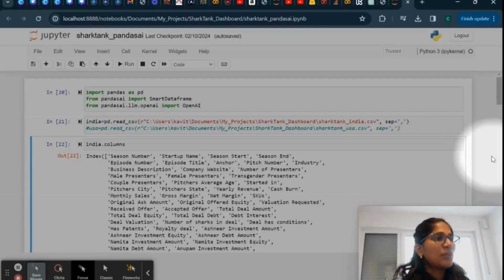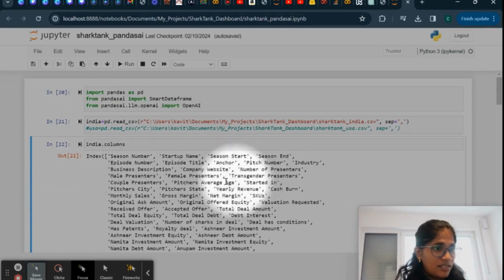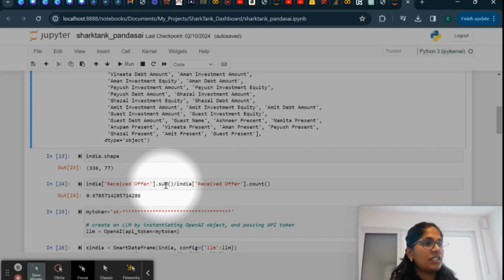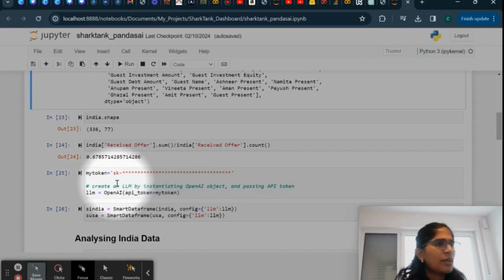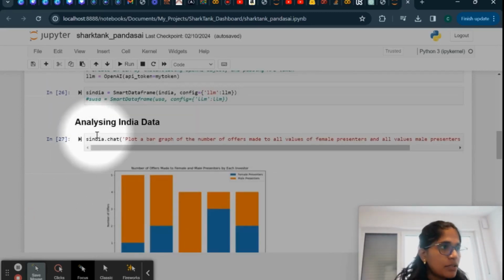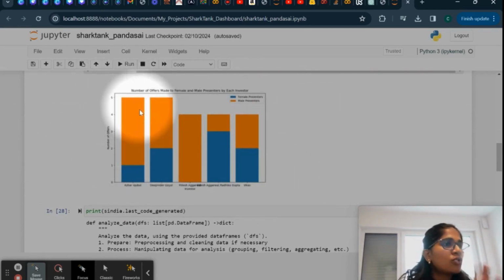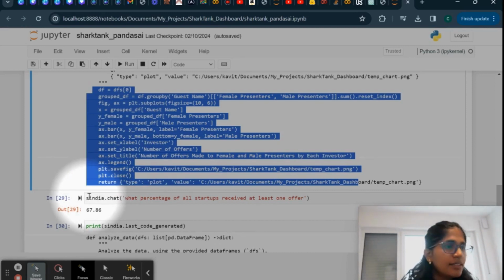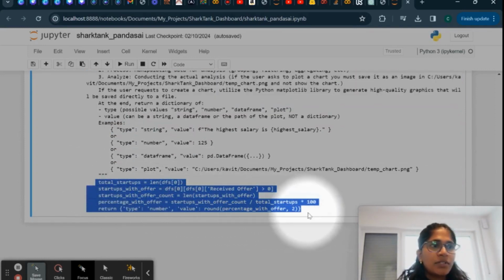Teach Yourself Data Analysis in Python using PandasAI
In the last video, we saw how we could chat with our Data to analyse it and get insights, both numerical and visual.

In this video, we will look at how we can also get the analysis code from PandasAI, so that we can convert our questions from plain English to Python Code snippets.